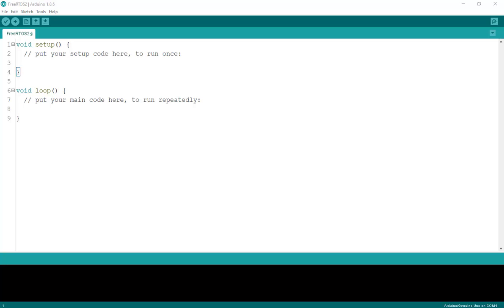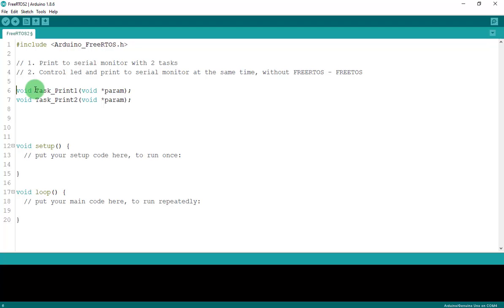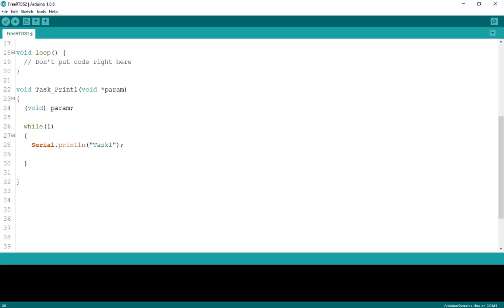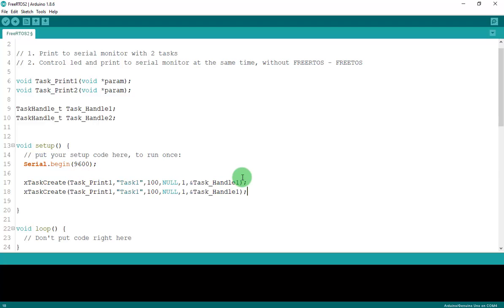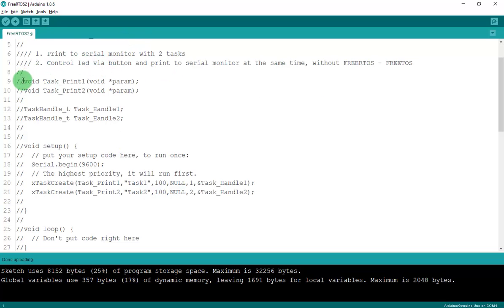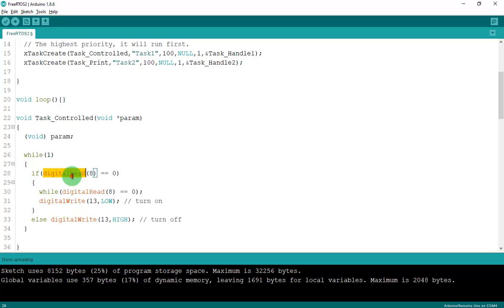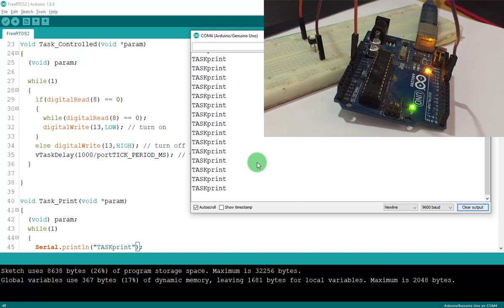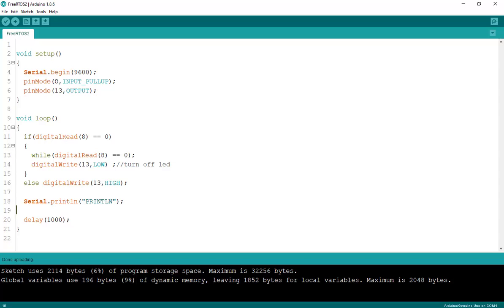FreeRTOS With Arduino Tutorials 2 - How to Handle Tasks with FreeRTOS on Arduino.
In this video, we will know how to handle Tasks with FreeRTOS on Arduino.
FreeRTOS: Free Real Time Operating System

Create task function:
void TaskBlink( void *pvParameters )

Create Handle task:
TaskHandle_t TaskHandle_1

Create task:
xTaskCreate(TaskBlink, "Task1", 100, NULL, 2, &TaskHandle_1);
// First param : Function you want to create
// Second param : Name of task
// Third param : Stack memory size
// Fourth param : Param (we don't transfer param so we put it NULL)
// Fifth param : Priority (The highest priority will run first - adding tasks until you run out of RAM)
// Last param : Reference(&) Handletask

Create delay (less accuracy):
vTaskDelay( 1000 / portTICK_PERIOD_MS ); // run per second

Background:
- We don't need to put source code in side void loop() function
- Inside task function, we need to put INFINITE loop:
- while(1) or for(;;)